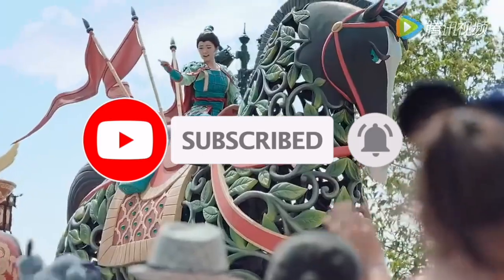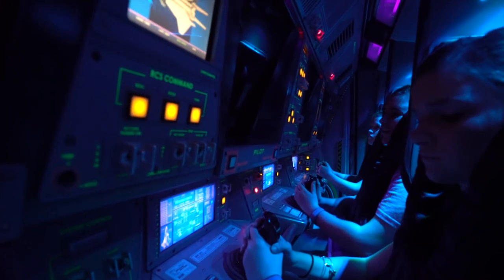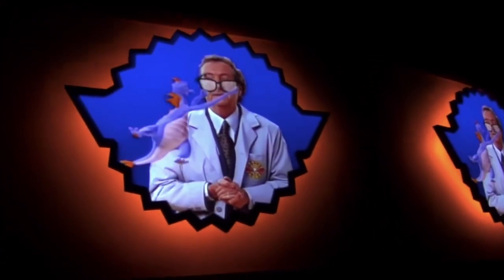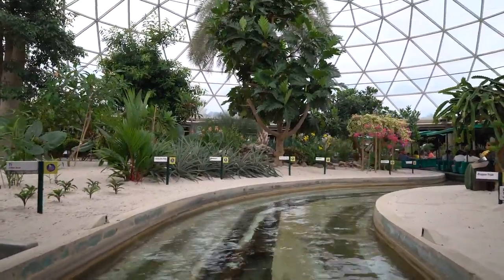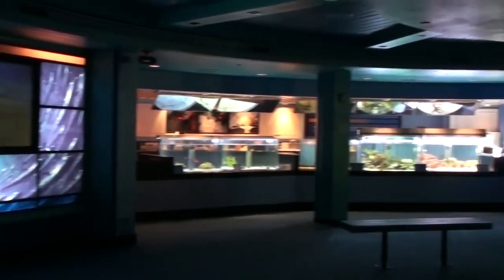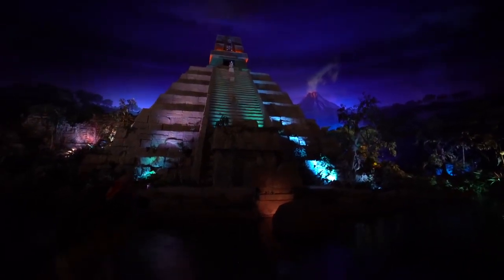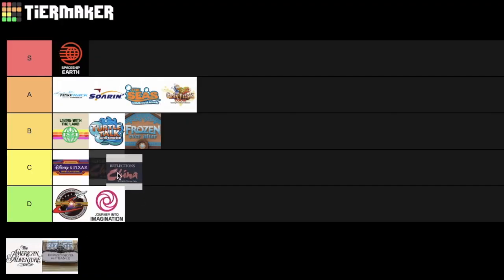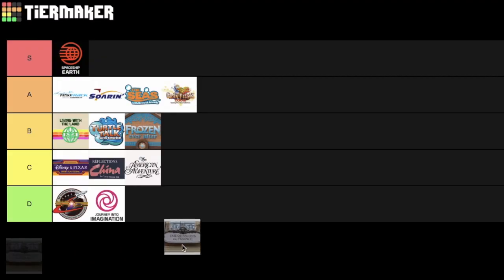Epcot Attractions TIER LIST - Walt Disney World - All EPCOT rides ranked!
A complete tier list for all the attractions at Epcot in Walt Disney World, Orlando, Florida.

Current Future World attractions:
Spaceship Earth (Epcot) is an eighteen-story-tall geodesic sphere, located at the front entrance of Epcot. The ride tells the history of communication, with a focus on the development of cultures and the future of technologies.
Project Tomorrow: Inventing the Wonders of the Future is an interactive post show following Spaceship Earth showcasing many "virtual reality" games.
Mission: Space is a centrifuge-based ride that simulates the training required to be a member of the space program.
Test Track (Presented by Chevrolet) is a high-speed ride that allows guest to design their own concept vehicles then test them on the "Sim Track" as they ride along in a "Sim-Car."
Imagination! is a pavilion that contains attractions that highlight imagination.
Journey into Imagination with Figment is a ride that encourages guests to use their senses and their imagination.
ImageWorks: The What-If Labs is an interactive post show following Journey into Imagination.
Disney & Pixar Short Film Festival is a 3-D show composed of three animated shorts.
The Land is a pavilion that contains attractions that detail how we interact with our natural environment.
Living with the Land (Presented by Chiquita Brands International) takes visitors on a boat tour through a working greenhouse.
Soarin' Around the World is a hang glider simulator that "flies" over various locations across the world.
The Seas with Nemo & Friends is one of the largest aquariums in the world.
The Seas with Nemo & Friends is a ride chronicling Nemo's epic journey, featuring projection technology that makes it appear as though Nemo, Dory, and Marlin are swimming with the live fish.
Turtle Talk with Crush is an interactive show starring Crush, the Sea Turtle, from Disney/Pixar's Finding Nemo.
Upcoming Future World attractions:
Guardians of the Galaxy: Cosmic Rewind is a roller coaster inspired by Marvel's Guardian of the Galaxy films.
PLAY! a play themed pavilion to occupy the vacant Wonders of Life building.
Awesome Planet, a new nature documentary film for The Land pavilion.

Current World Showcase attractions:
IllumiNations: Reflections of Earth: A nightly fireworks and laser show that tells a story encompassing the creation of Earth to celebrating the people of the world.
Mexico
Gran Fiesta Tour Starring The Three Caballeros is a boat ride adventure with José Carioca, Panchito Pistoles, and Donald Duck.
Norway
Frozen Ever After is a boat ride based on Disney's Frozen.
China
Reflections of China is a Circle-Vision 360° movie exploring China's history and scenery.
The American Adventure
The American Adventure is a stage show about American history using Audio-Animatronics.
Model Train Display (Christmas season only): A model train layout that circles around a tall Christmas tree
France
Impressions de France is a panoramic movie which visits many of France's cities and historical structures.

Upcoming World Showcase attractions:
Canada
Canada: Far and Wide
France
Remy’s Ratatouille Adventure is a ride based on Disney/Pixar’s Ratatouille.
United Kingdom
Untitled Mary Poppins attraction
Epcot Forever